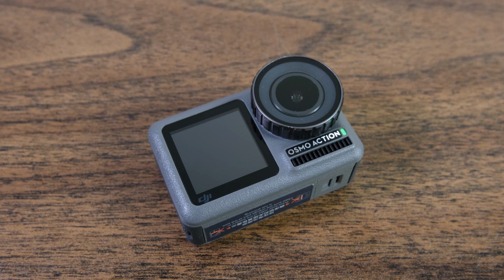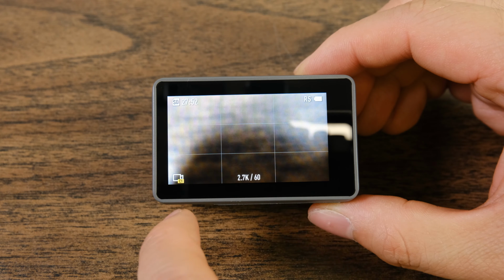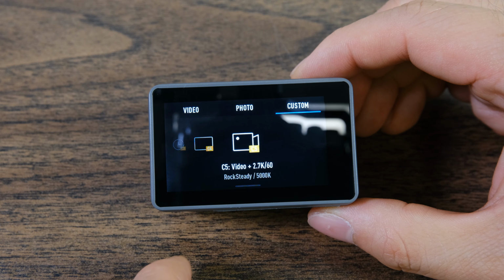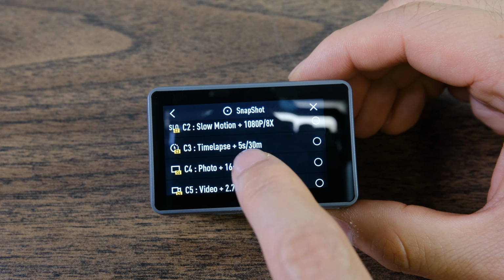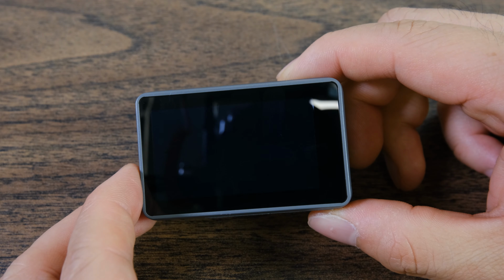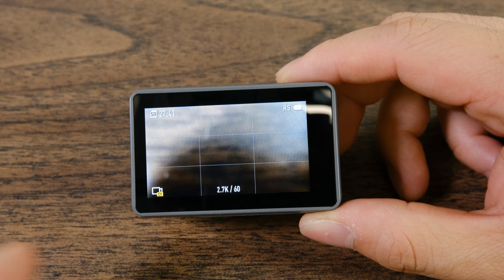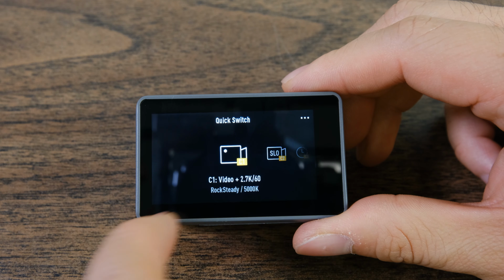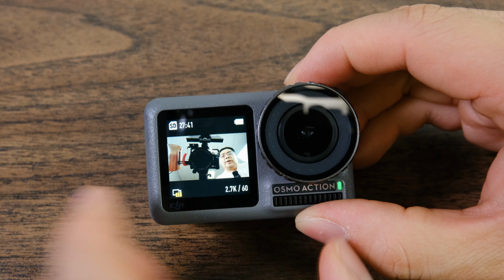DJI OSMO Action - Tips and Tricks for beginners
Beginners guide to the DJI OSMO Action Camera. Here is some Tips and Tricks to using you action camera.